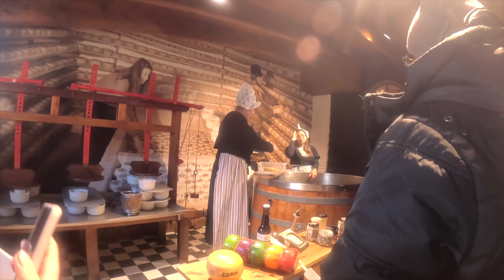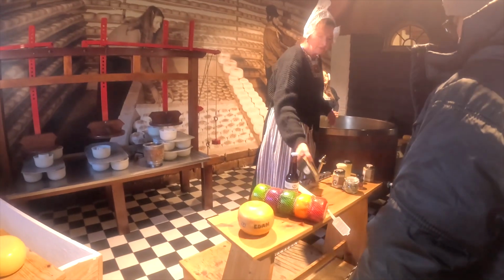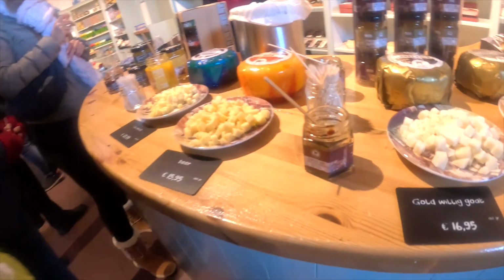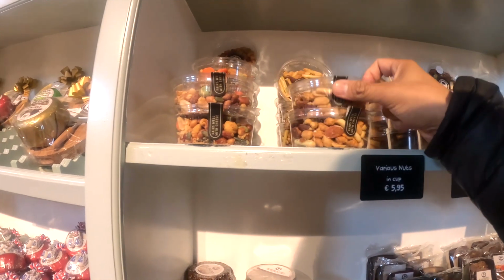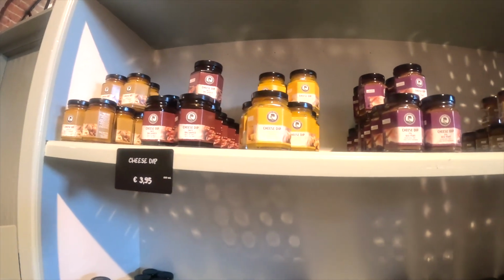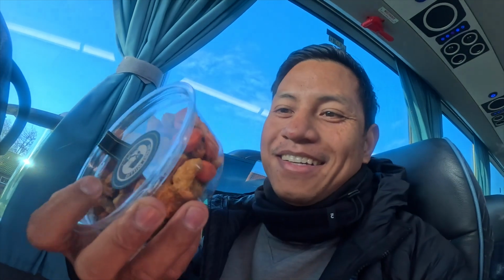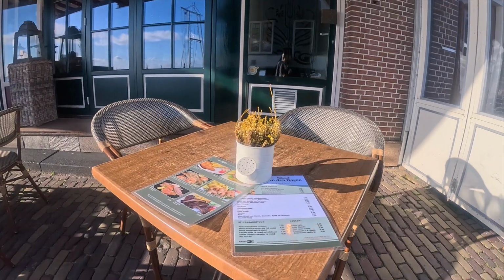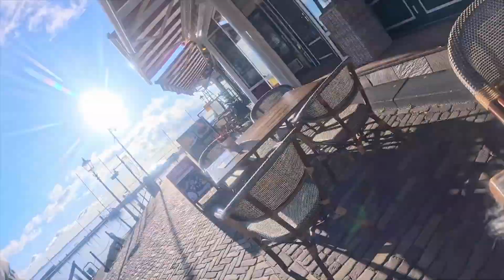Secrets of Volendam Cheese, Charm, & Lakeside Lunch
Ever wondered how Gouda goes from farm to feast? Join me on a delicious journey through charming Volendam, where we delve into the world of cheesemaking, explore quaint canals, and savor a scenic lakeside lunch! 🇳🇱

► Witness the magic of cheesemaking firsthand at a traditional Dutch farm, ► Stroll along picturesque canals lined with colorful houses, and indulge in a ► Delectable lunch with breathtaking lake views (I was not able to film because there was a lot of people)